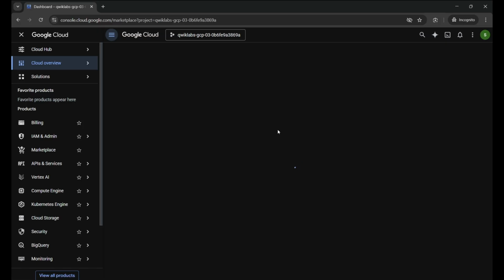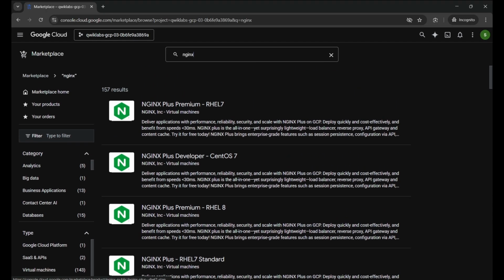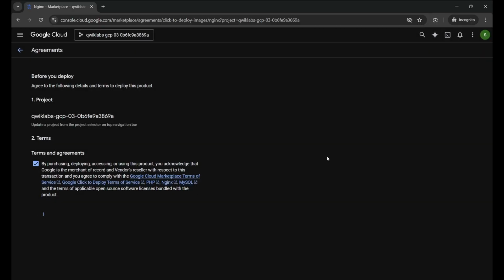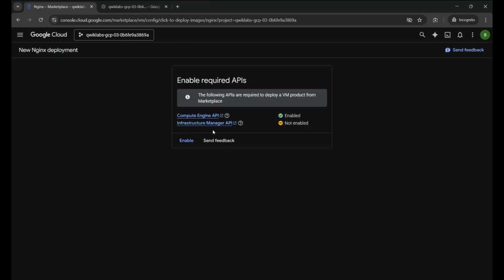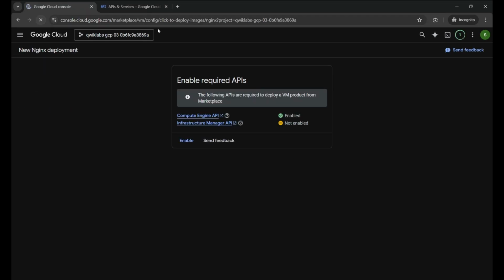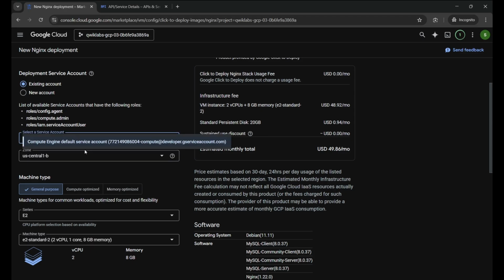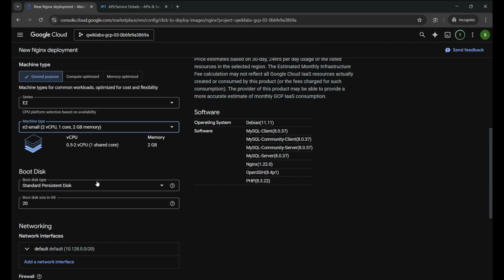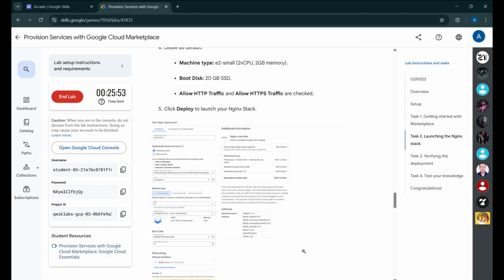[NEW 2026] Provision Services with Google Cloud Marketplace | Google Arcade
qwiklabs
arcade facilitator